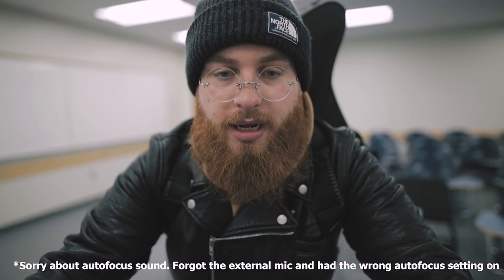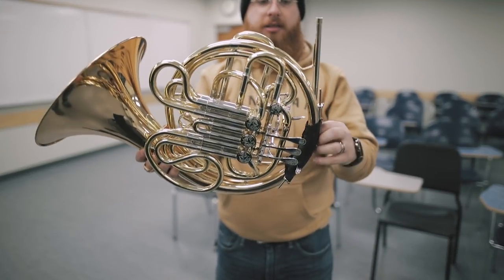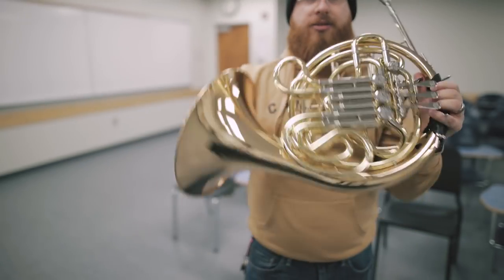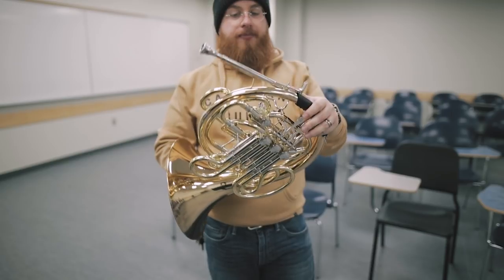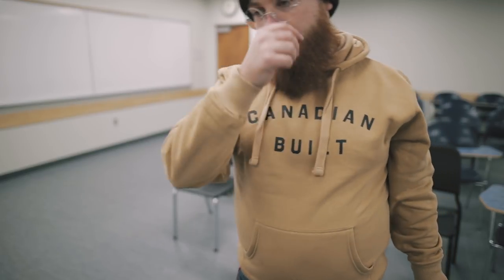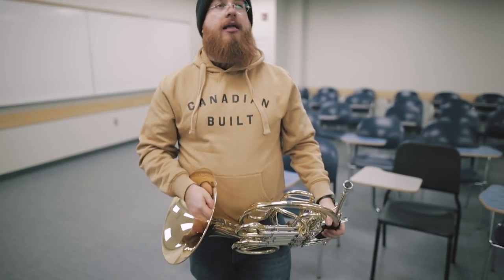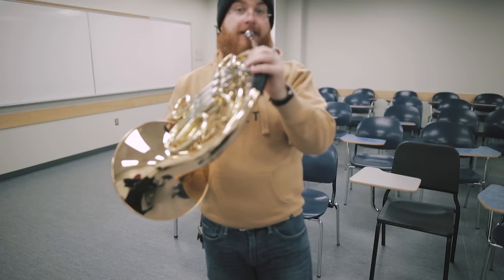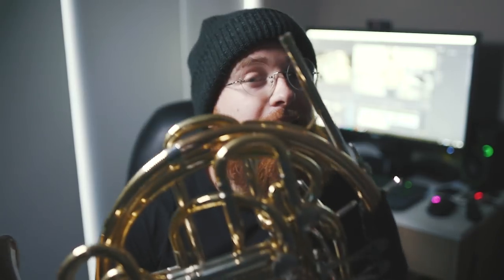The BEST French Horn for Students... $895!!!!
Go check out to see what they have to offer. I was REALLY skeptical but hopeful that these would work out as I know a lot of you will benefit from a horn in this price range! Happy playing everyone. Also, sorry for the autofocus noise. My bad.

CONN 8D
HOLTON 179
YAMAHA 567
YAMAHA 688
MIC’S I USE:
SM 57
SM 7B
CASE I USE
CAMERA I USE
ALTERNATIVE CAMERA
LENS I USE
ON CAMERA MIC
PENCIL CLIP
CLEANING KIT